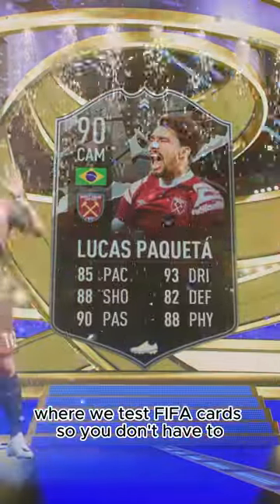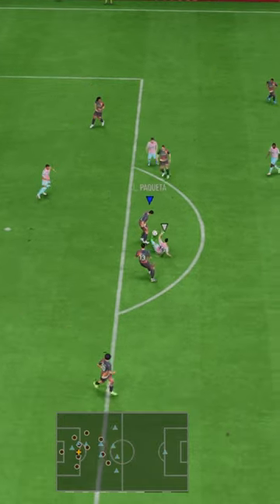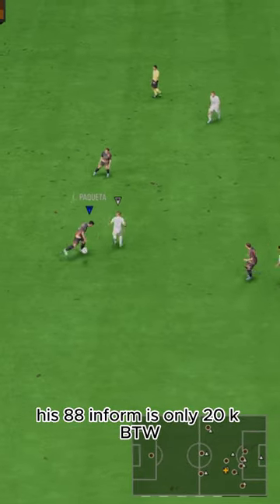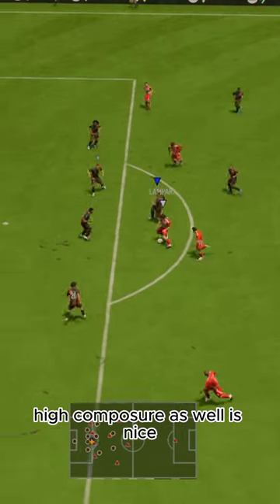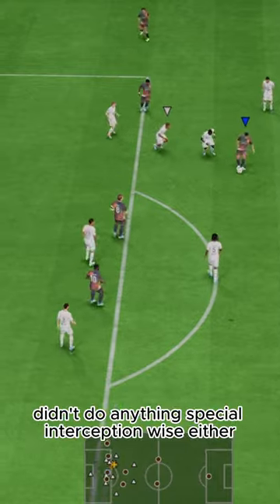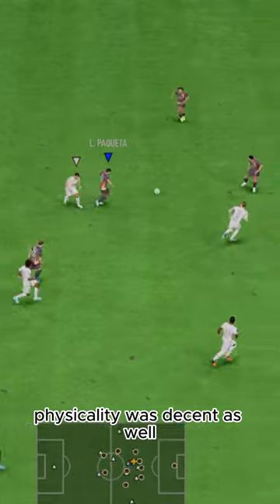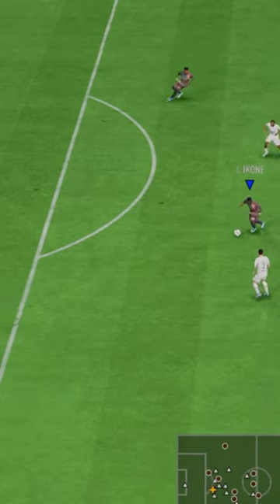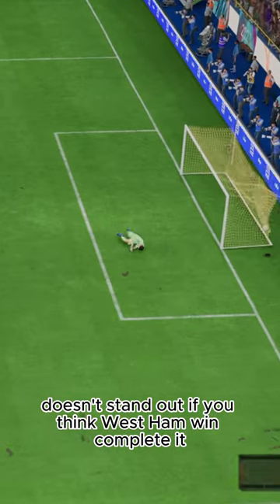Baller or BUST? Showdown Paqueta Player Review!